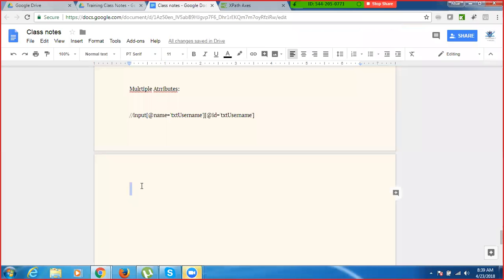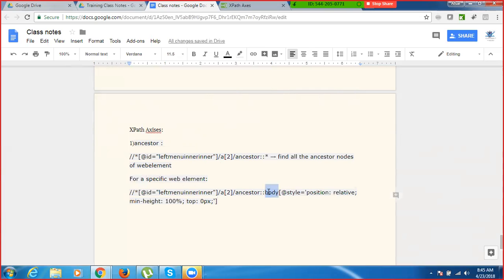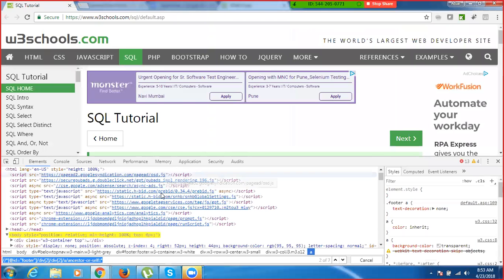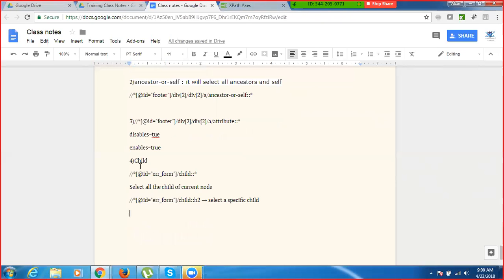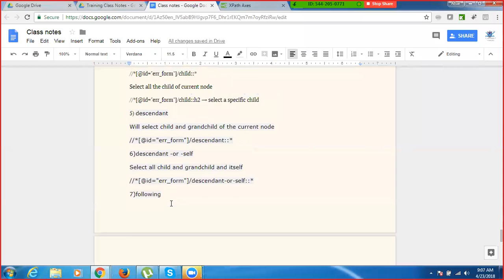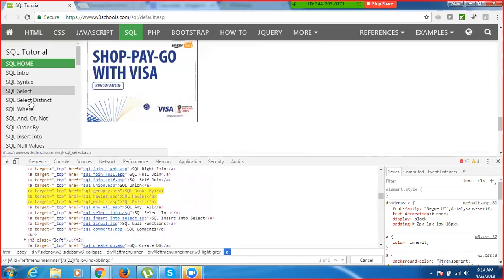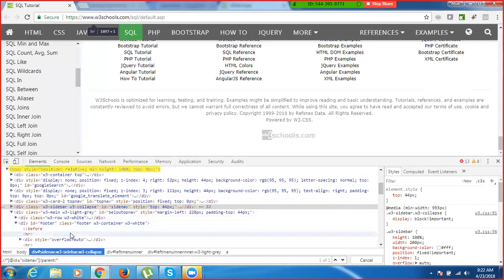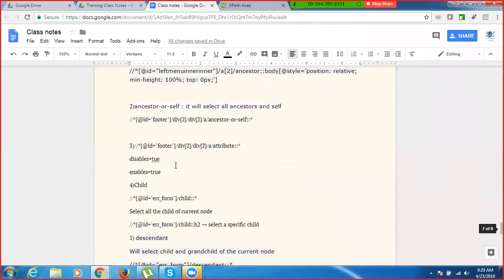Selenium Basics (Locators - XPath Axises)